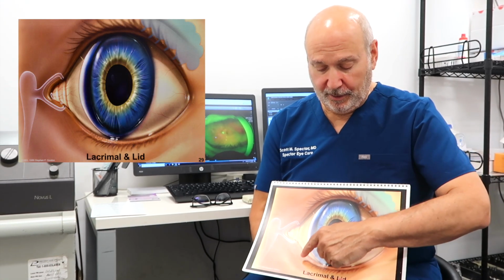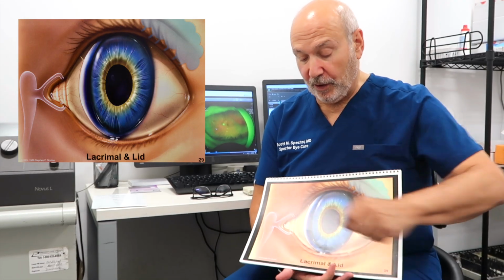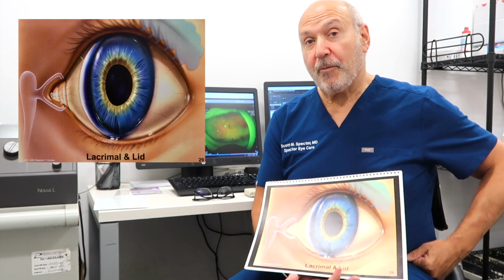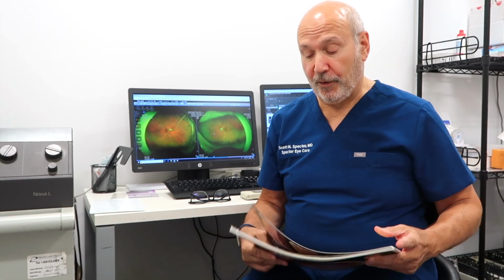Dry Eye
Of all the conditions that we deal with, dry eye is the most common. This complex group of conditions sounds simple with the name dry eye. It is, however, quite complex.
Over the years, extensive pharmaceutical research and treatment options have been developed in an effort to reduce this challenging group of conditions. We can treat tear insufficiency, evaporative dry eye, demodex blepharitis, and meibomian gland disease. If your eyes are burning, red, or always irritated, we can help.